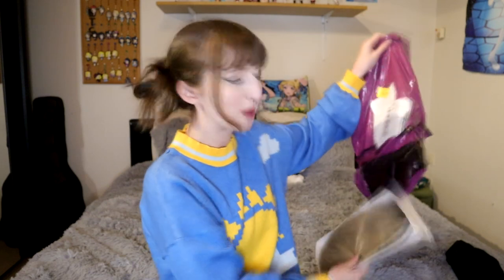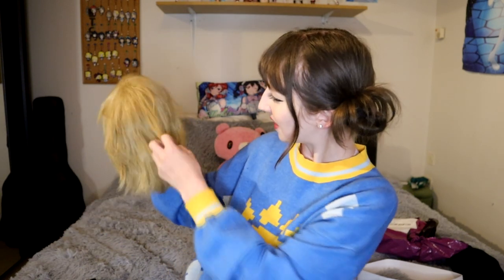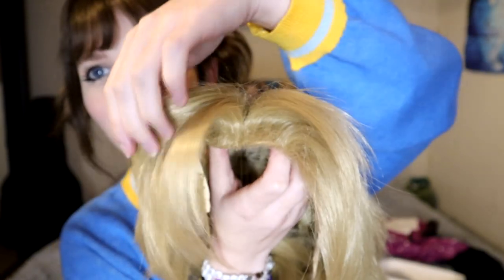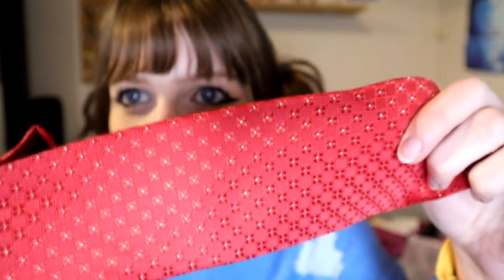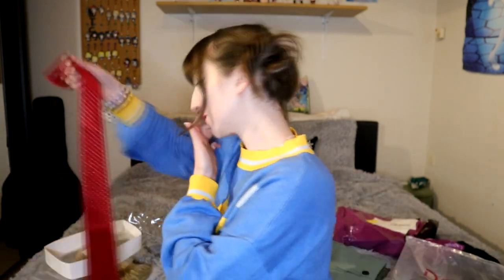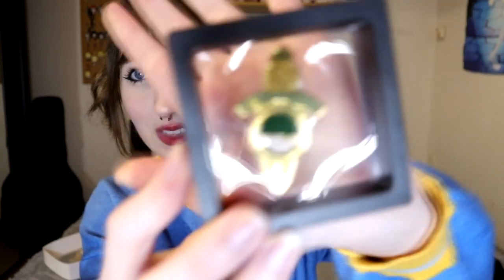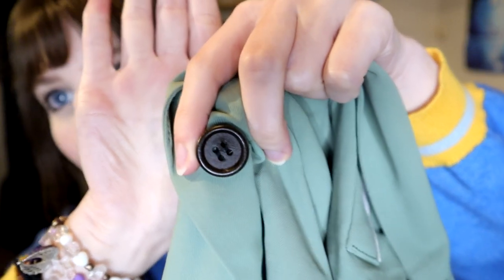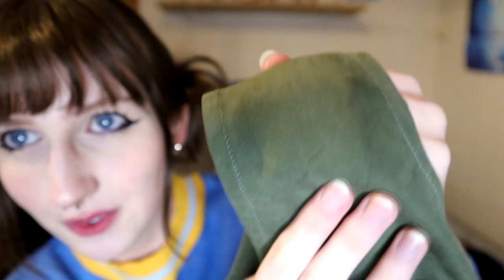Unboxing and Review of my Loid Forger Cosplay | Spy x Family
Here's a review of my Loid Forger costume and wig bought from Dokidokicosplays on Aliexpress, hope this video helped for you!
The links to
the costume
and wig